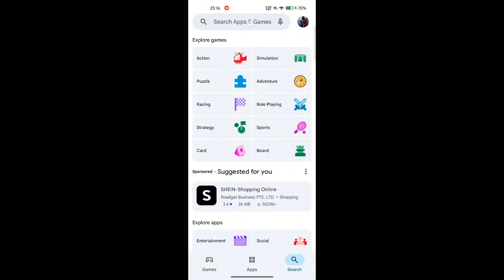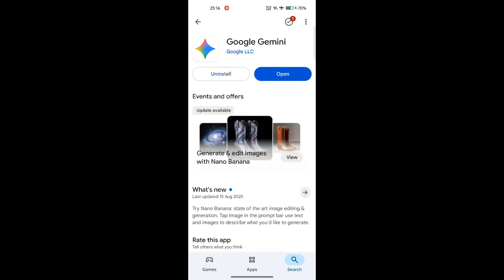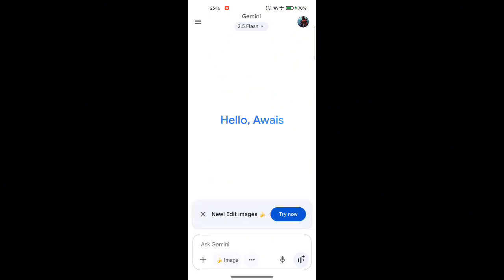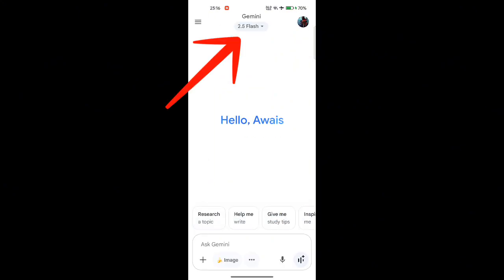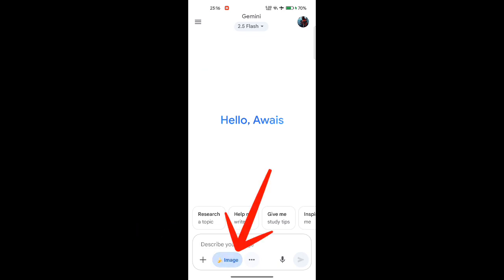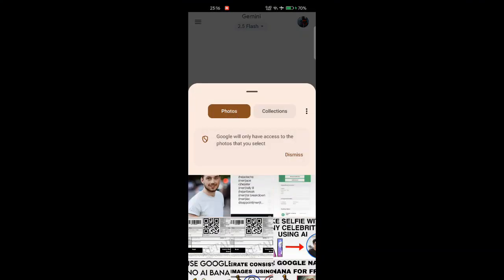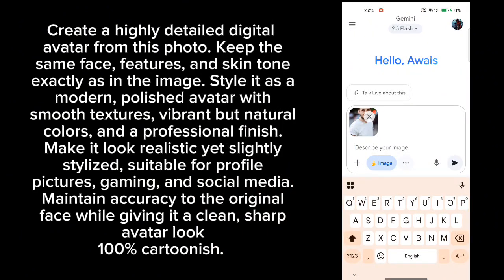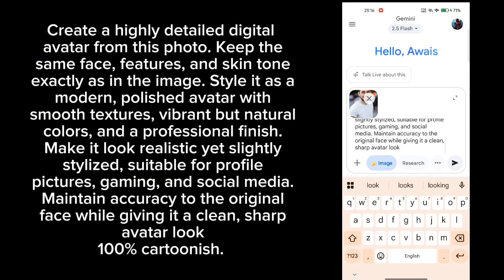Create Custom Avatar From Image In Android | Easy Tutorial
Want to turn your own photo into a custom avatar? In this step-by-step tutorial, I’ll show you how to create a custom avatar from any image directly on your Android phone. You don’t need expensive software or advanced skills — just a simple app that lets you upload your photo and generate a personalized avatar. This method is great for making cartoon versions of yourself, gaming avatars, or fun profile pictures for social media. By the end of this video, you’ll know exactly how to transform your photo into a unique custom avatar in just a few taps.